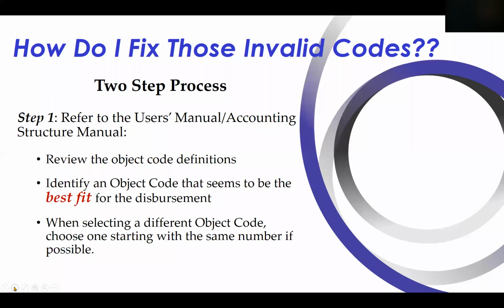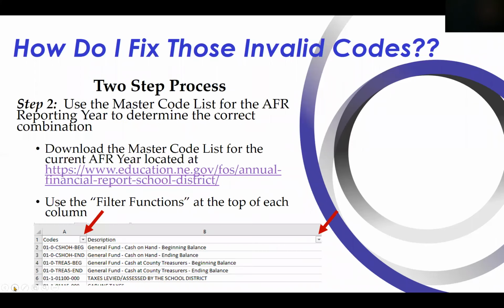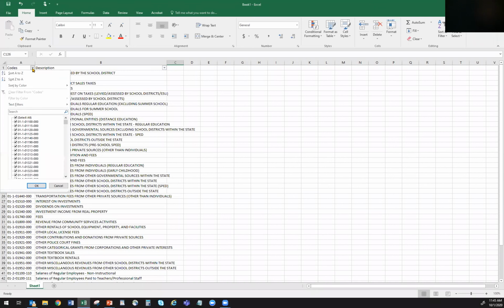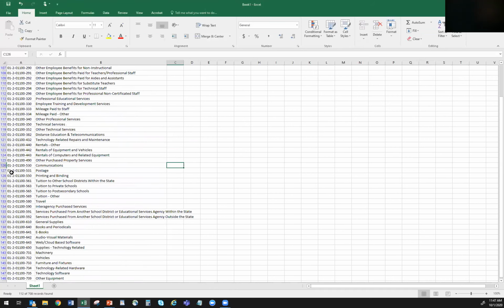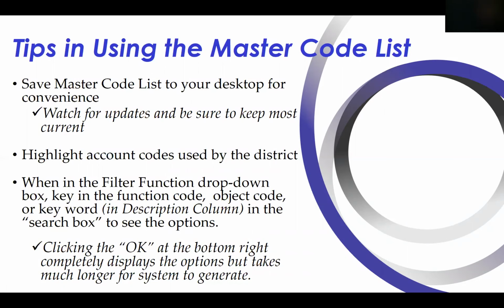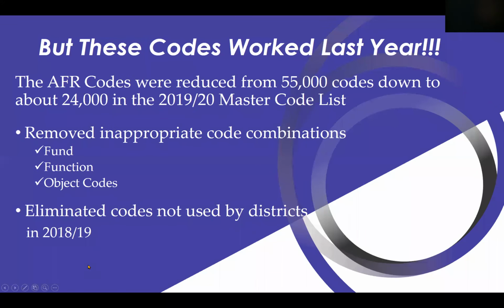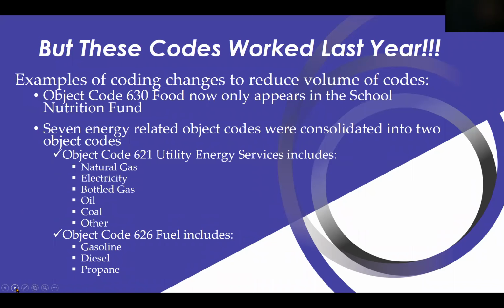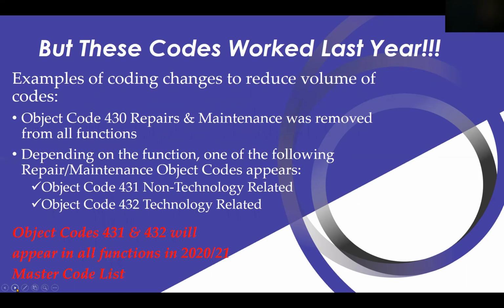Master Account Code Instructions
Instructions on using the Master Account Code List and fixing account code errors in the AFR Upload system.